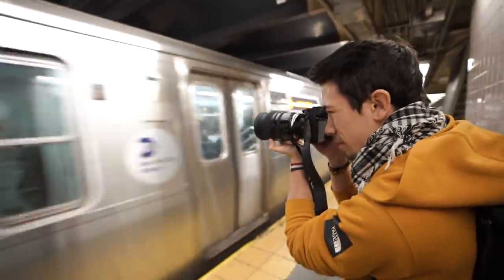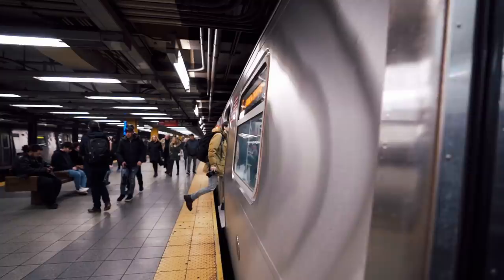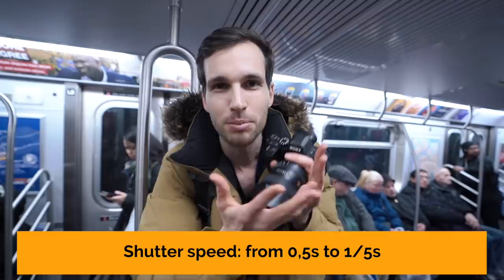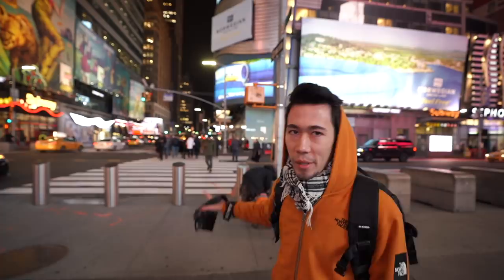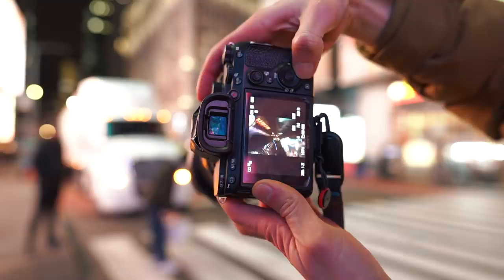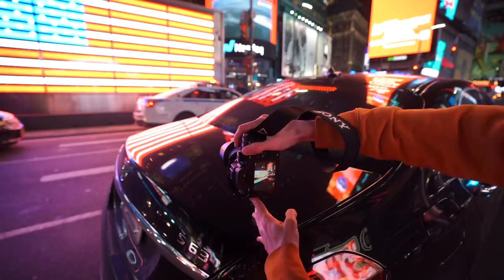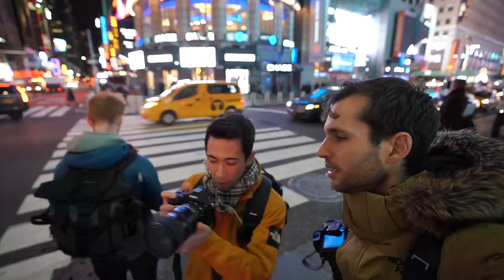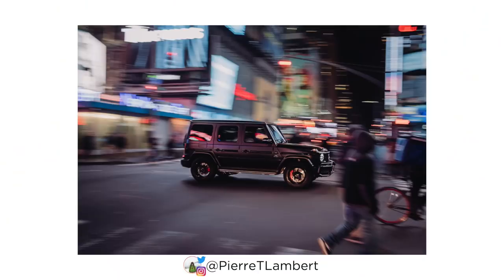5 MUST Try Photo Ideas For 2020 - Explained!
5 Must try photography ideas for 2020! How to take creative photos, Photo ideas creative. In-camera effects.

◦ TOOLS FOR CREATORS:
▹ Research, plan and publish videos faster both have a free version